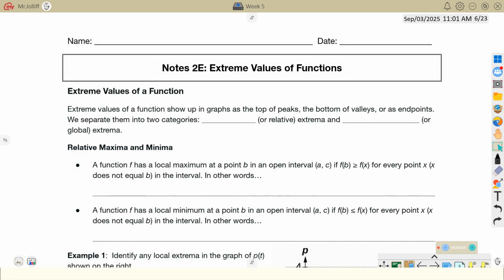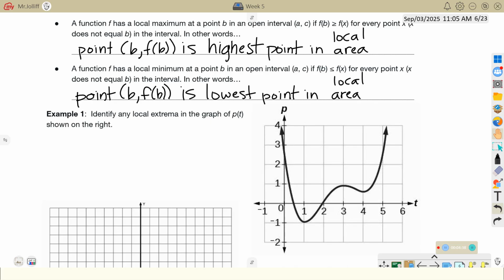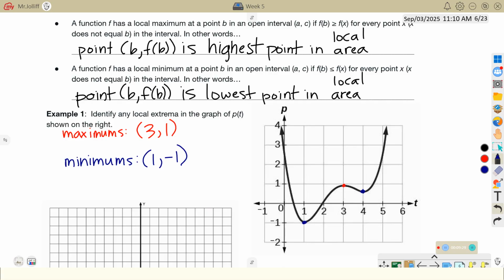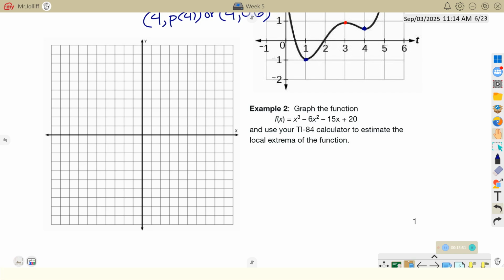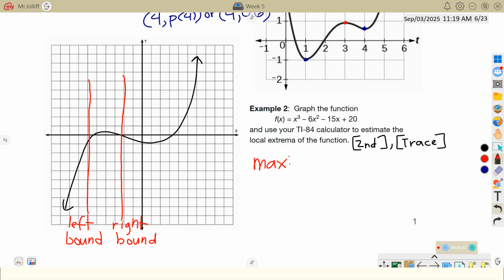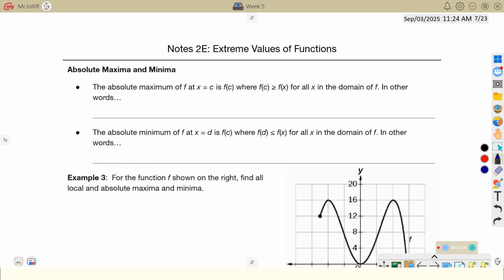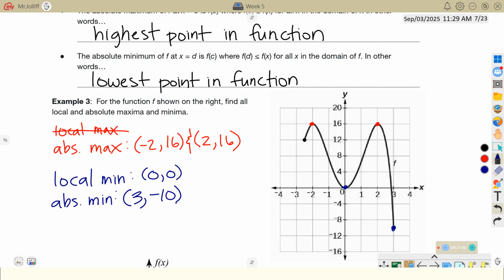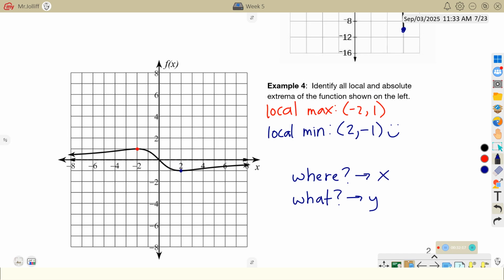Notes 2E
*Extreme Values of Functions:  local and absolute maxima and minima